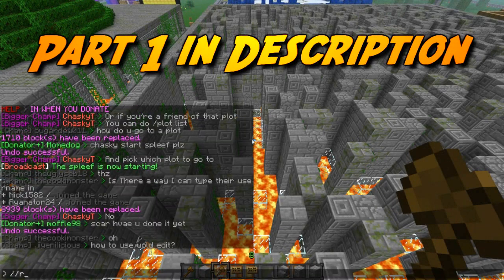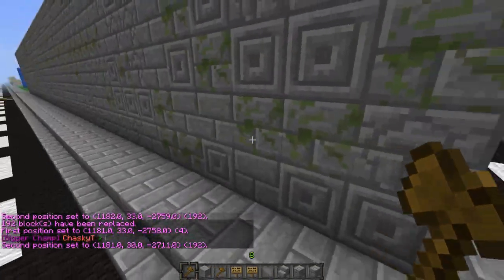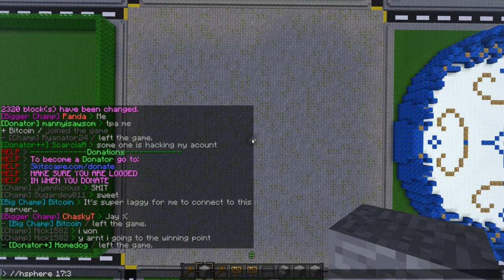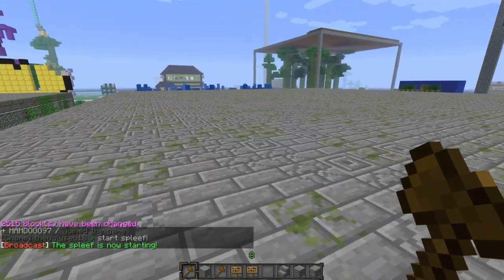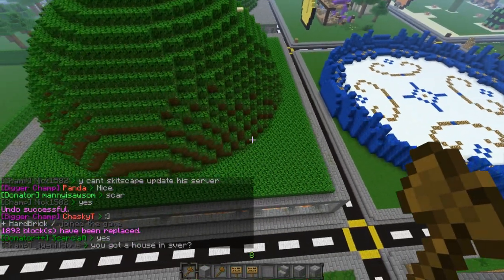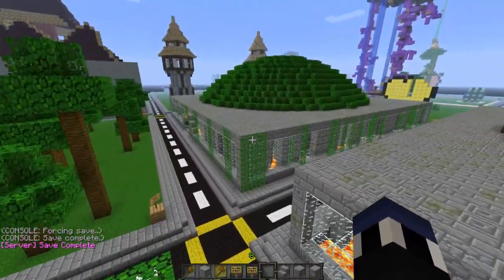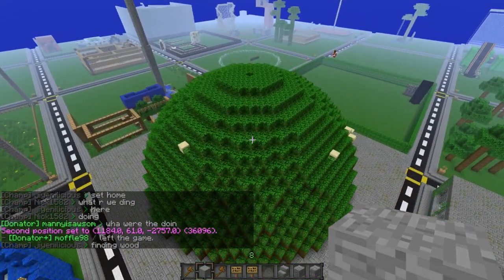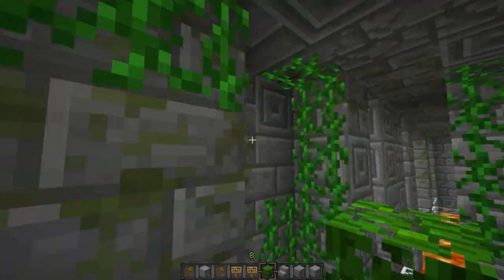Mind of the Maker - Building the Labyrinth Pt. 2 - Episode 4.5